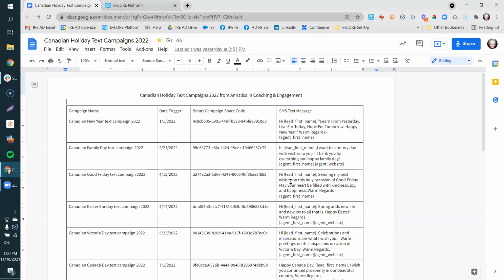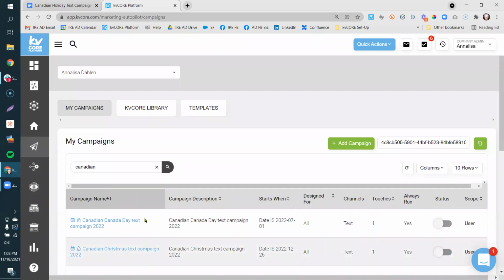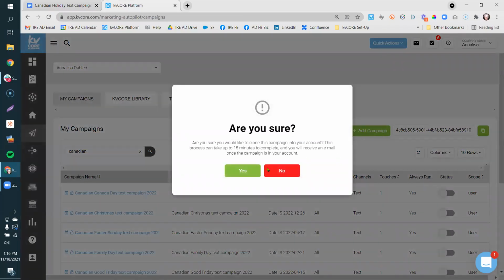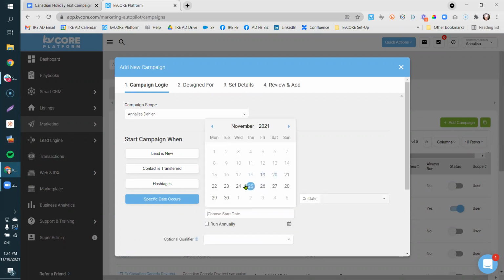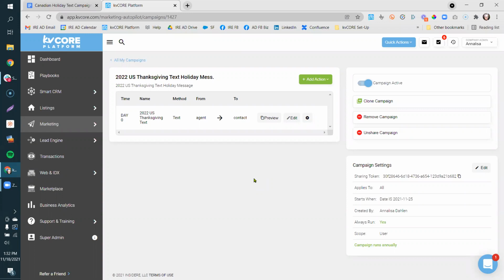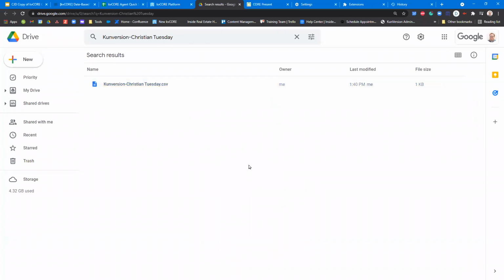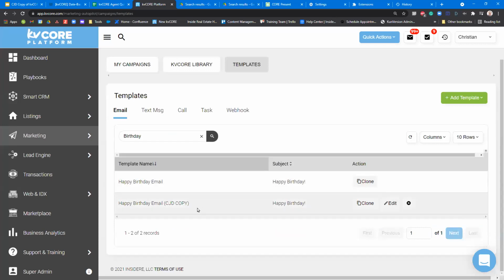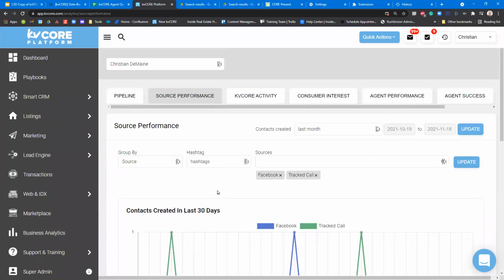Holiday Greetings with kvCORE!!! (With Annalisa D.) - 11/18/21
Description and chapters coming soon, for more info please